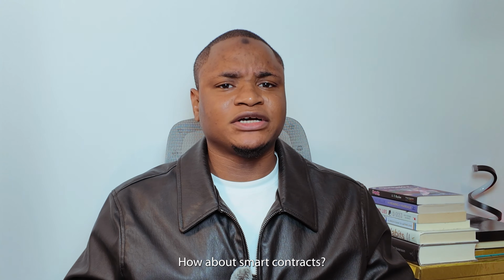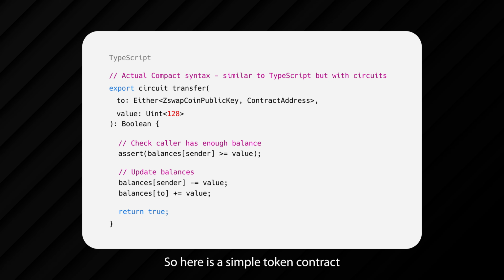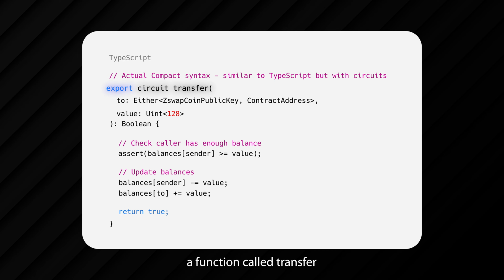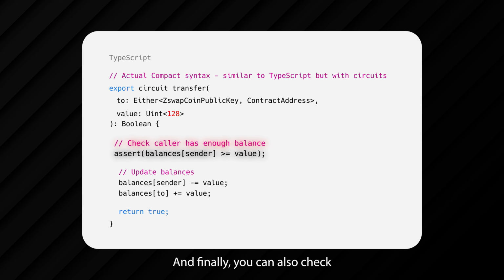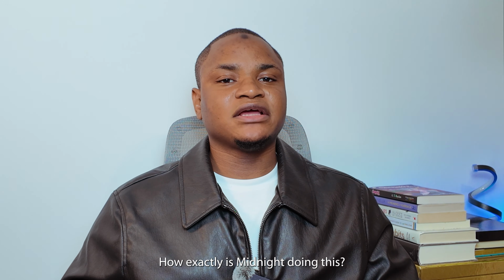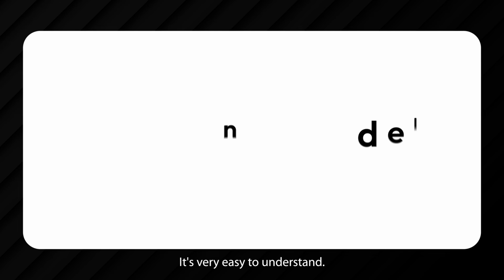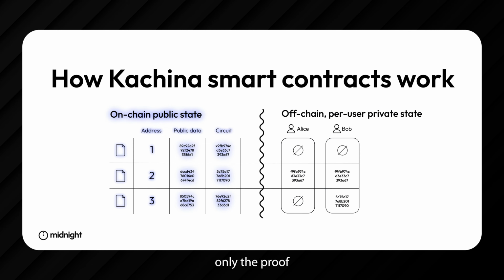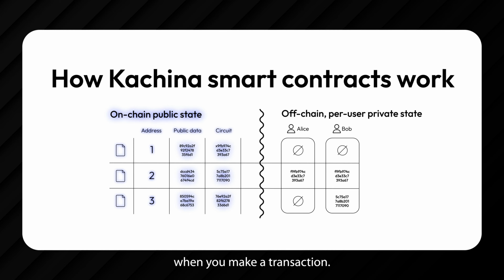Midnight for Developers: Build Privacy-Preserving Blockchain Apps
Tired of explaining why your users' entire transaction history is public on Etherscan? Midnight is a data protection blockchain that lets you build DeFi, healthcare, and enterprise apps with selective privacy - all without becoming a cryptography expert.

In this video, you will learn:
✓ Why current blockchains fail at privacy (and why privacy coins go too far)
✓ How Midnight's architecture keeps data private while maintaining transparency
✓ The Kachina model explained simply (private state + zero-knowledge proofs)
✓ Real use cases: compliant DeFi, healthcare systems, private voting, identity verification
✓ How to build with Compact (based off TypeScript)
✓ Getting started in minutes

You write normal code. We handle the cryptography.

CHAPTERS:
00:00 What Is Midnight?
00:52 The Privacy Problem with Public Blockchains
01:20 Selective Disclosure & Zero-Knowledge Proofs
02:06 Building on Midnight Without Being a Cryptography Expert
02:32 Compact: Midnight's Smart Contract Language
03:28 How Midnight's Kachina Model Works
04:08 What Can You Build on Midnight?
04:54 Private Token Swaps with Zswap
05:10 How to Start Building on Midnight
06:03 Why Privacy Matters for Blockchain Adoption